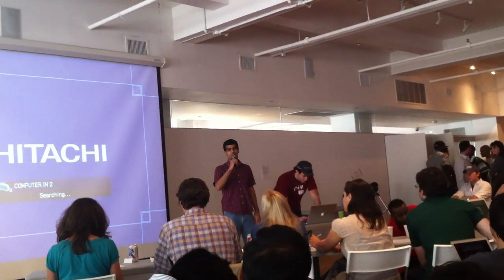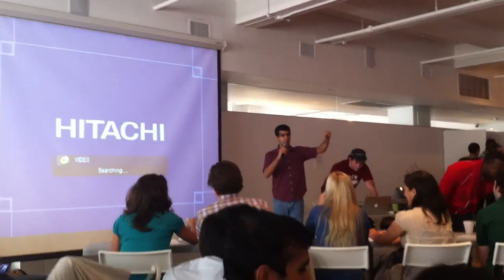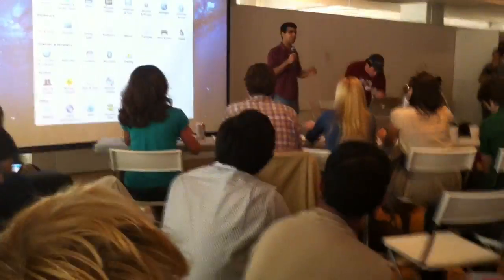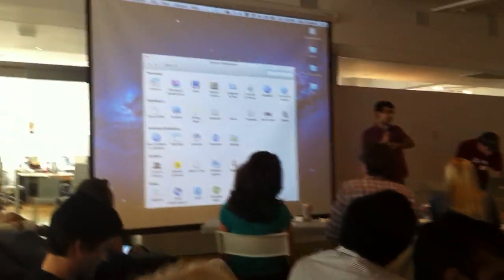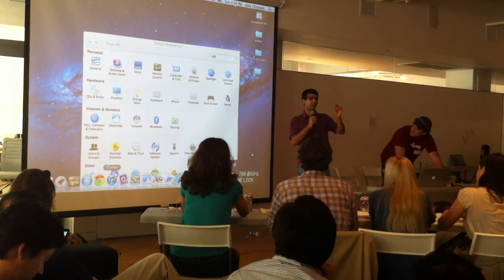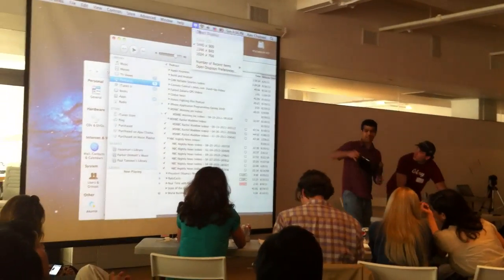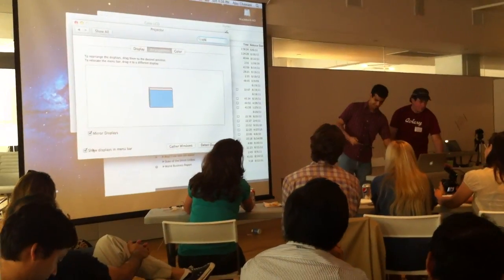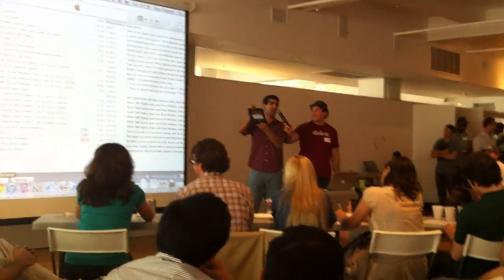Photo Hack Day NYC 2011 - InstaGirl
Instagirl - iOS App creating a stream of non-stop hot girls. Simple...Brilliant. Uses the face.com API.